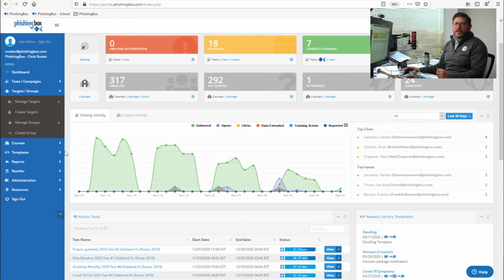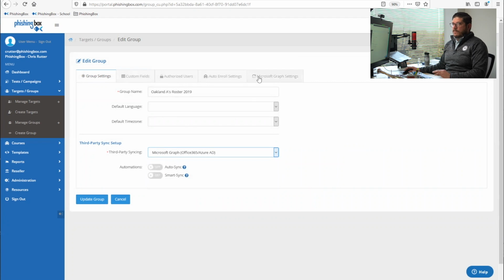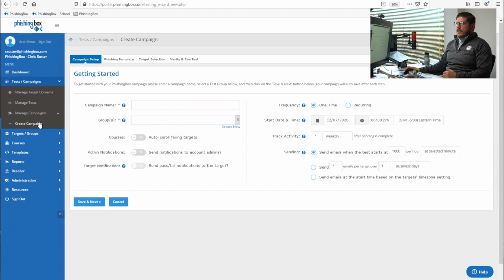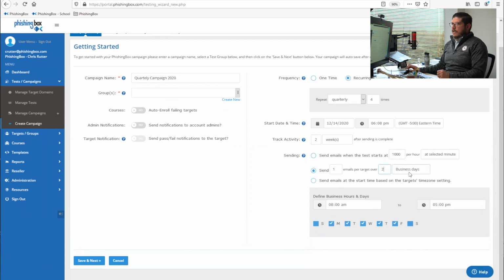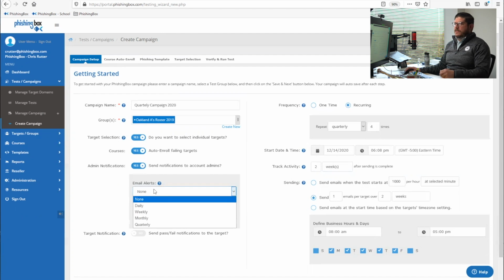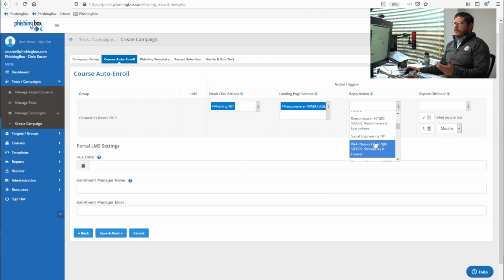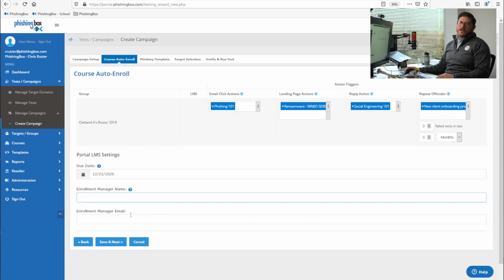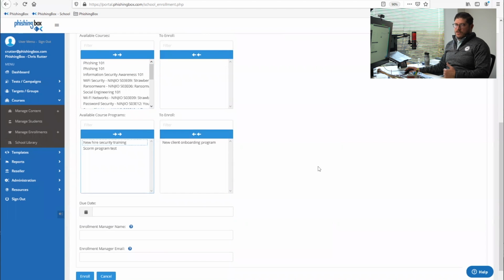PhishingBox Platform for MSPs